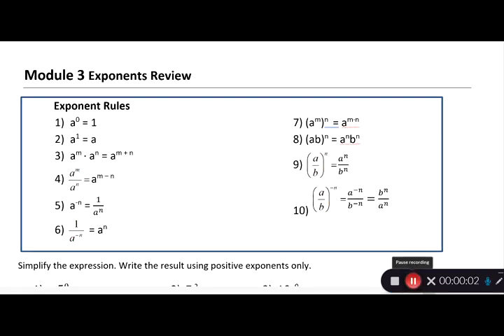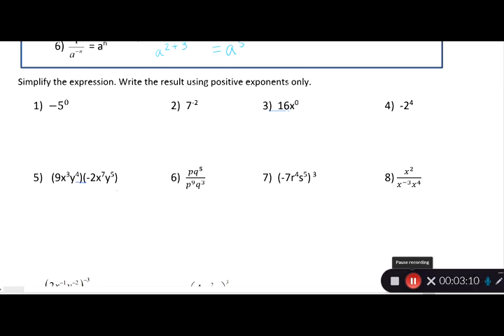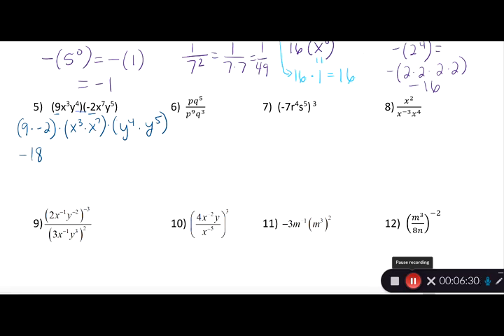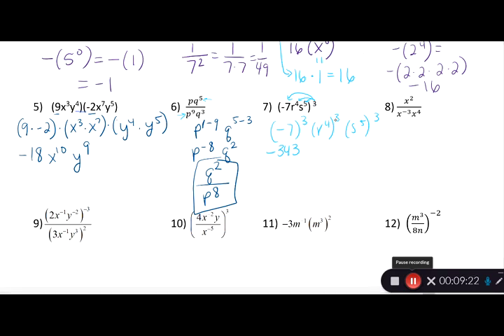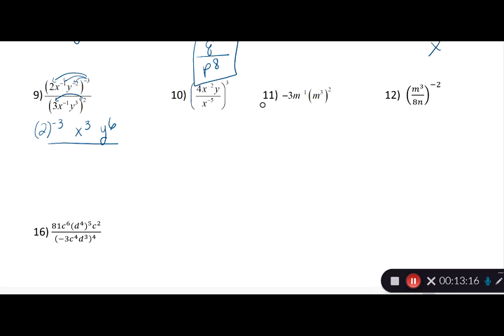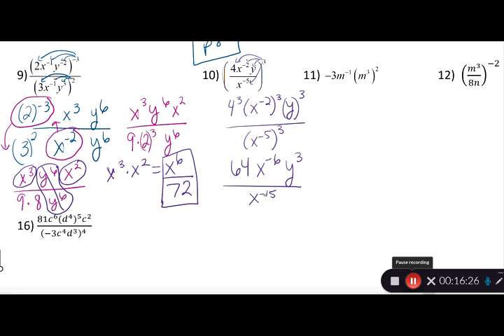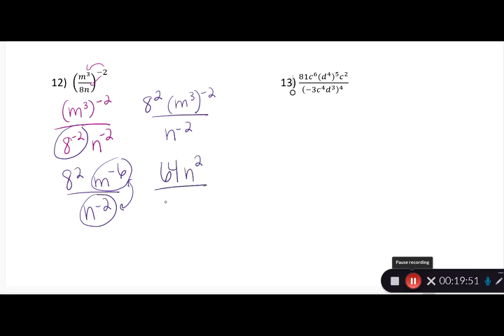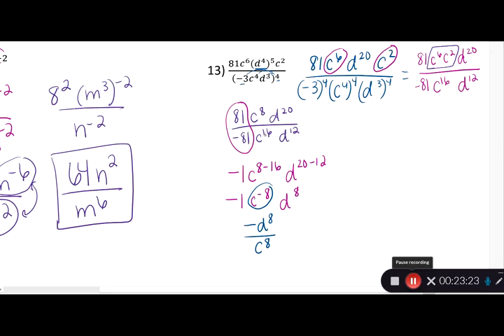MAT 1033 Module 3 Exponent Review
MAT 1033
Module 3 Exponent Review
LASTER